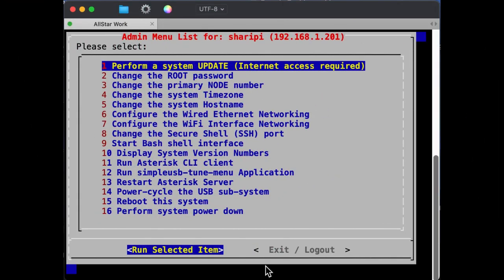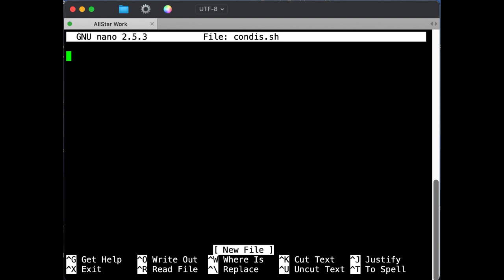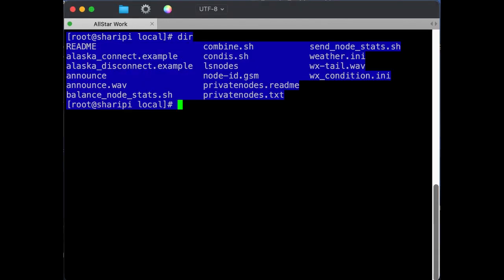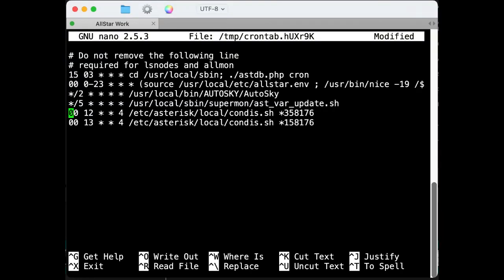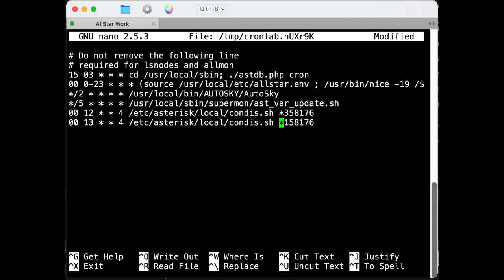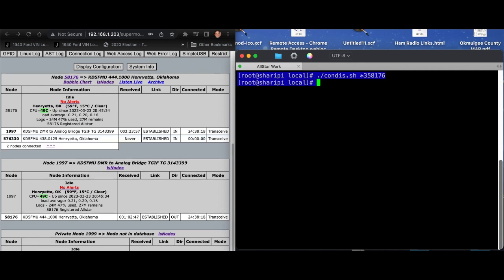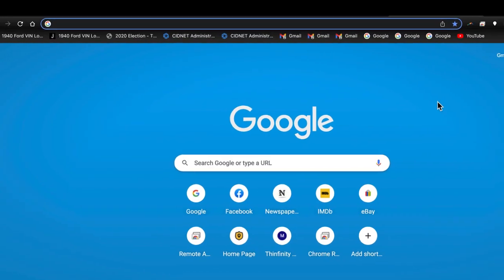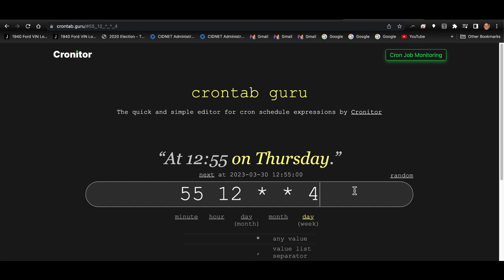AllStar Link AUTOMATION - Conn & Disconn on a Schedule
Please Also visit the Facebook Page of LandMark for All Generations and help us restore the old African America Hospital in Okmulgee OK.  And please visit their GoFund Me Page and help out if you can.

Check us out on TikTok and Instagram, @HRCrusader

God Bless and God Love Ya!!